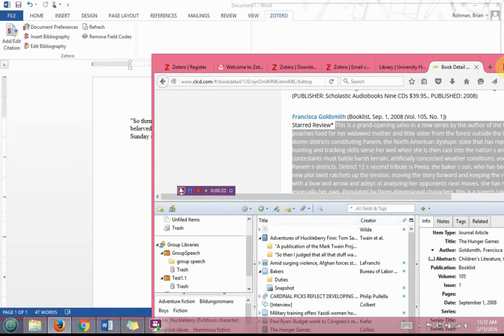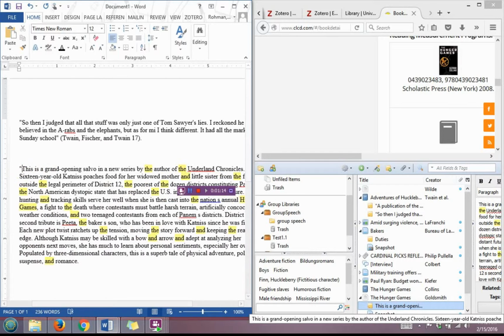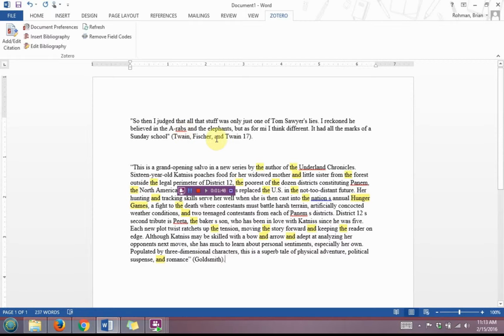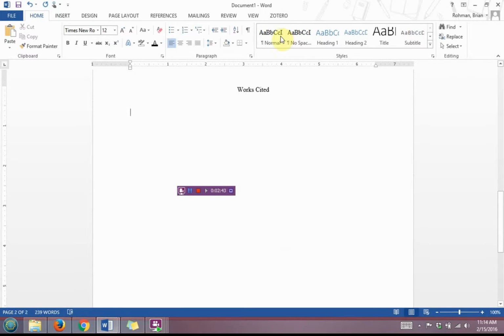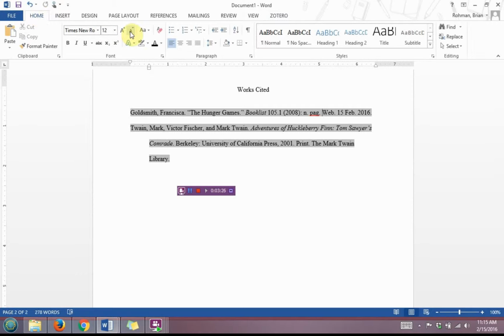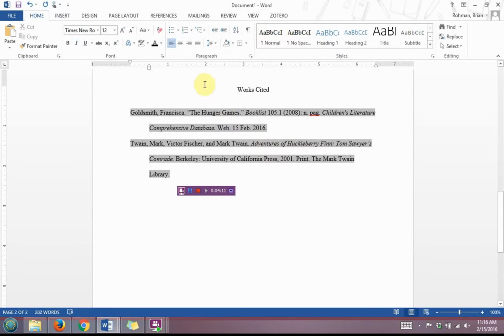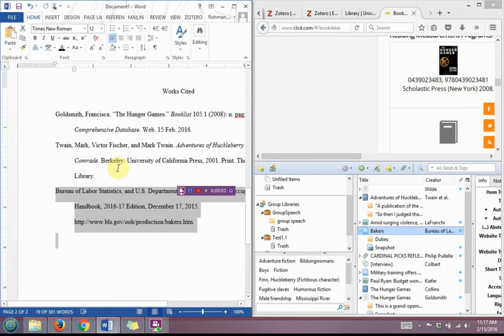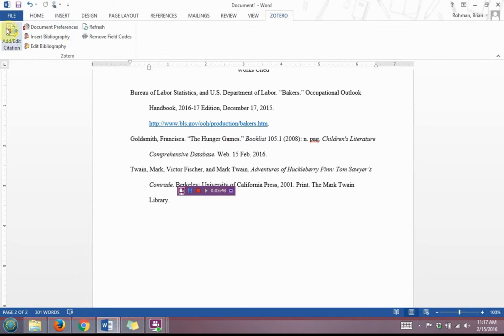Zotero Works Cited Page Instructions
This video demonstrates how to create a works cited page using Zotero.